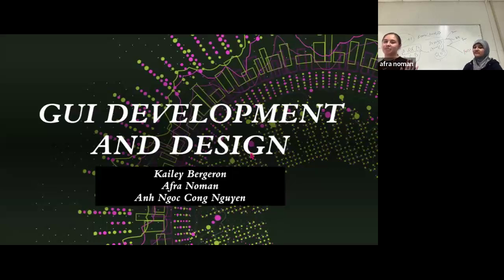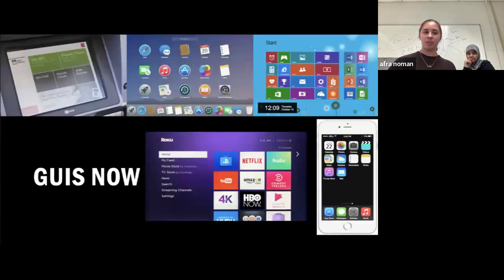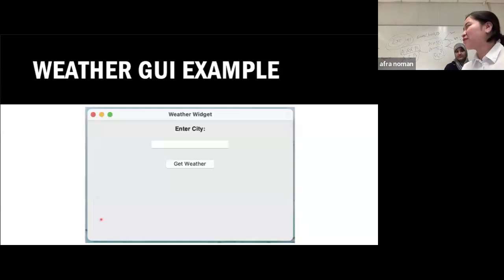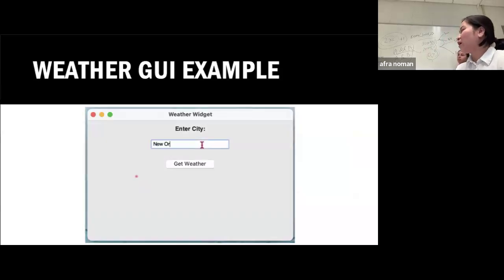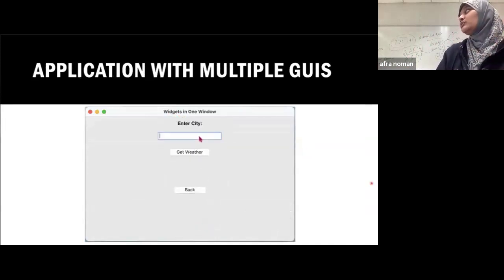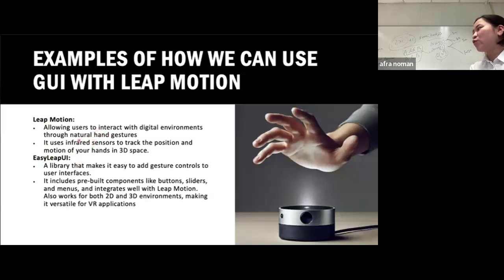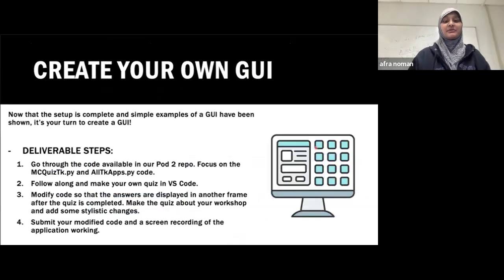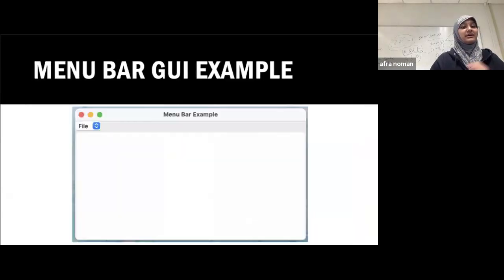GUI Workshop (2024) - CSCI 4210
GUI Development and Design: Build Interactive Applications with Tkinter!

This video is a recording of a student-led workshop for a software engineering course, focused on the fundamentals of GUI development and design.

Topics Covered:
1. What are GUIs and why are they important?
2. A brief history of GUIs and their evolution
3. Introduction to Tkinter: Python's standard GUI library
4. Building Simple GUI Applications with Tkinter:
      o Creating the main window and adding widgets
      o Understanding the event loop and user interaction
      o Working with basic widgets like buttons, labels, and text boxes
5. Demonstrations and Code Examples:
      o Simple calculator GUI
      o Live weather data application using OpenWeatherMap API
      o Menu bar application with text editor functionality
6. Integrating Multiple GUIs into One Application:
      o Using frames to organize different GUI sections
7. Project Showcase: Building a GUI Quiz Application
8. Discussion on Leap Motion Controller and Easy Leap UI library for 3D interaction (relevant to the class project)

Bonus: Deliverable assignment for hands-on practice, including creating a GUI quiz application with Tkinter!